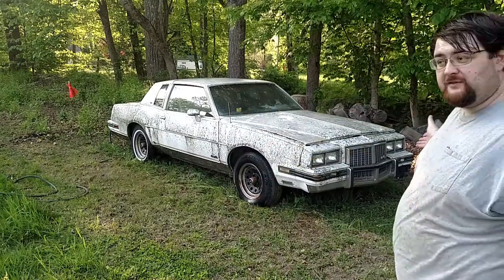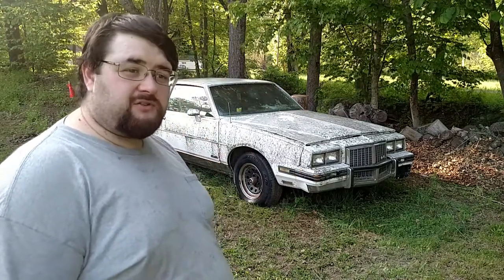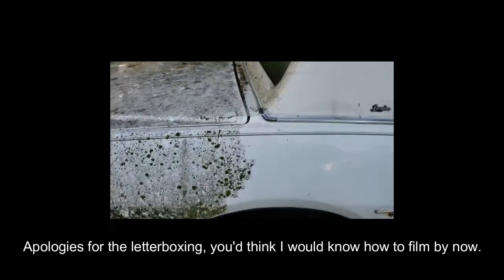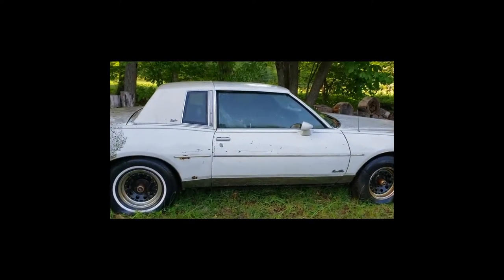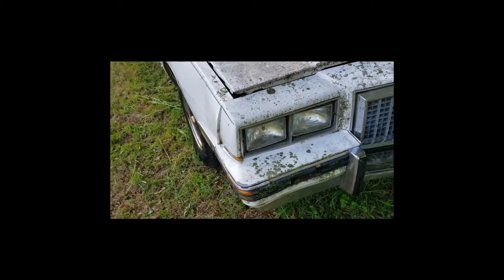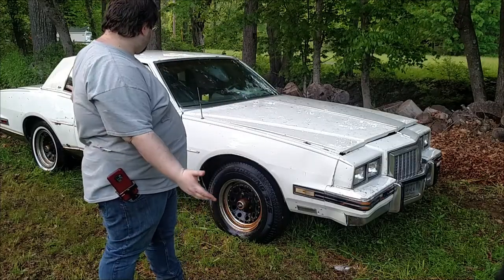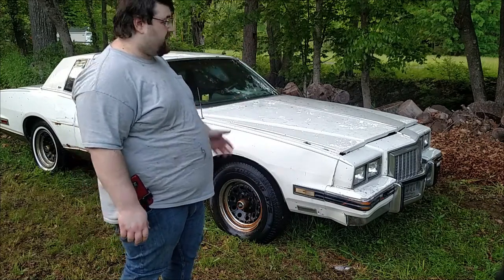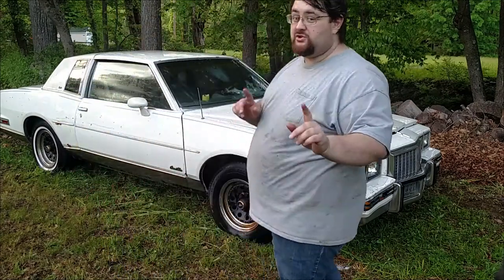[ST] Lady Sif gets a Pressure Wash Bath!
We're spraying down the old girl to peel away years and layers of dirt, grime, and scale. Also, I have some new insights into the BEAST that sits in her engine bay!

Courtesy of Chevelle Stuff.net the 400ci High Energy Ignition (HEI) engine is reported to make 180HP, and was mated to a TH400 automatic transmission back in the day.

Products & Equipment Used:
- Armor All Car Wash Snow Foam
- Ryobi 2,000 PSI 1.2 GPM Electric Pressure Washer